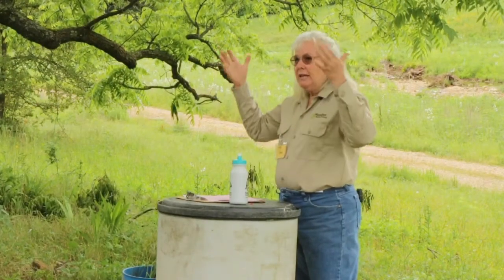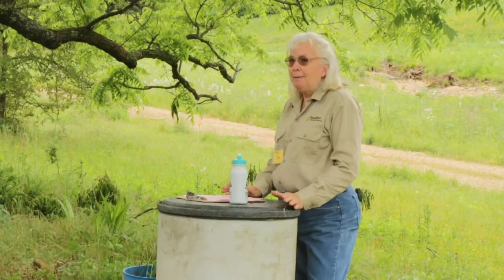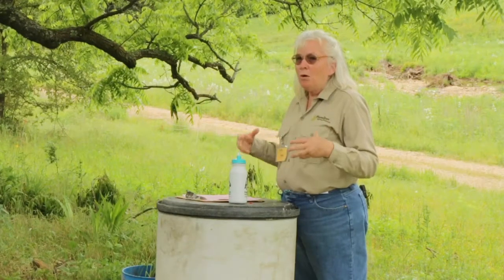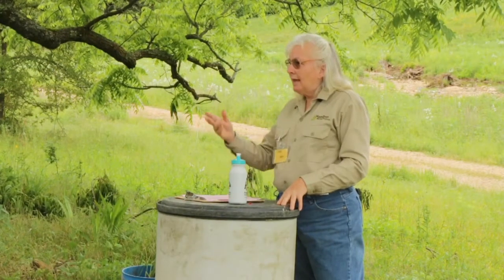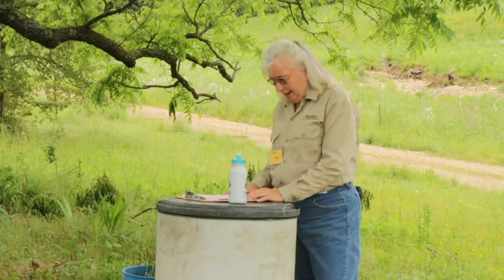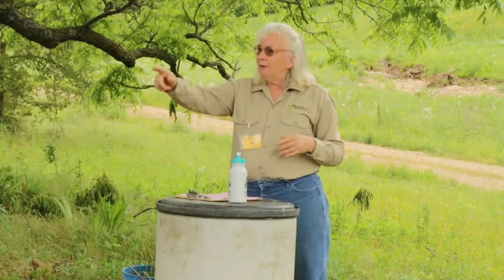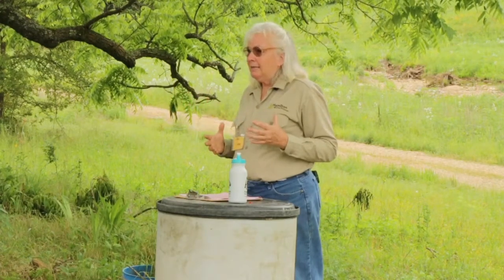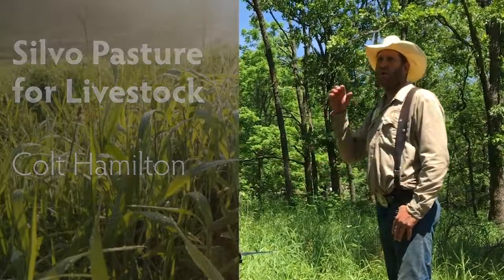Looking Underground at the Benefits of Diversity by Amy Hamilton-Hamilton Native Outpost’s Field Day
This video is from Hamilton Native Outpost’s 2020 field days concerning the topic “Diversity of Plants: Stronger Together than Alone.”

In this video Amy Hamilton shares her observations about how various plants have roots systems that are shaped differently and how this benefits a native grassland.

Other videos from the 2020 Field Day - Find links at end of video or see playlist
•An Ecologist’s View on How Nature Works - by Justin Thomas
•Why a Diversity of Plants is Good for Livestock - by Loren Steele
•Establishing a Diverse Native Silvo Pasture - Colt Hamilton
•Biochar and Soil Health - Elizabeth Steele
•Warm and Cool Season Plant Diversity
•How a Diversity of Root Systems Makes for a Healthier Grassland - Amy Hamilton